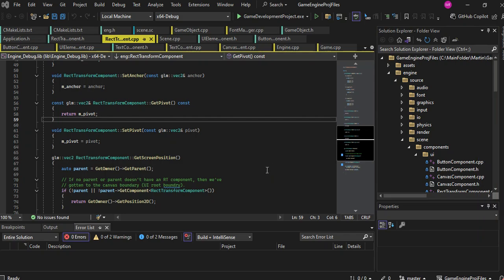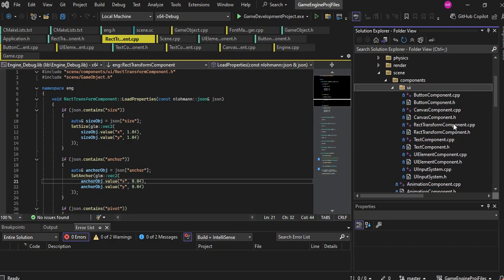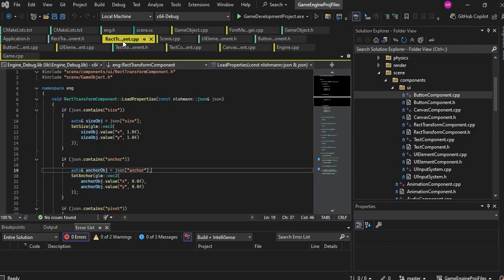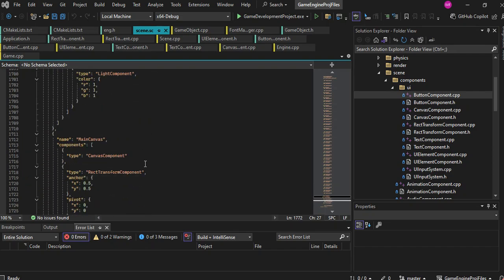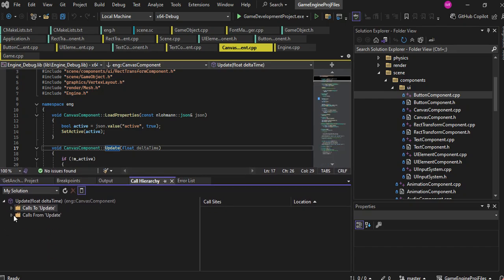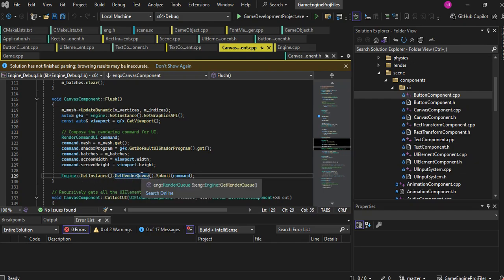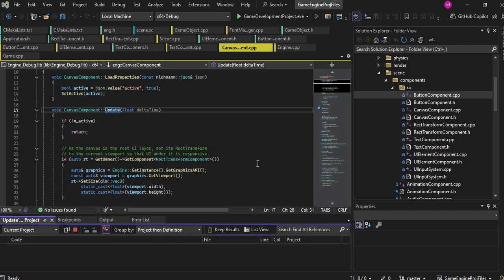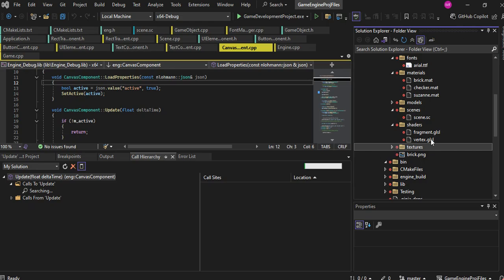Dev Log 7 - C++ OpenGL FPS Game Engine - Buttons and menu screen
Here I talk about the C++ OpenGL FPS engine I'm building by following the course on Udemy

In this video I take a look at how buttons are rendered and switching between a menu screen and the 3D world.

Any questions ping a comment :)